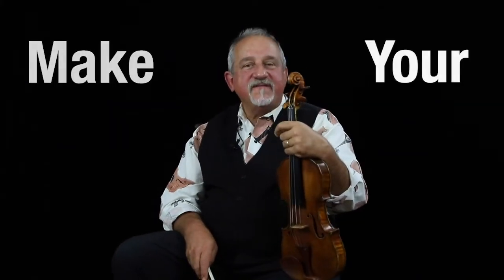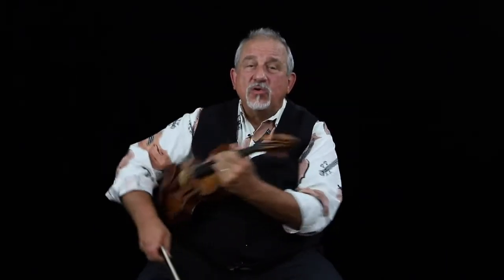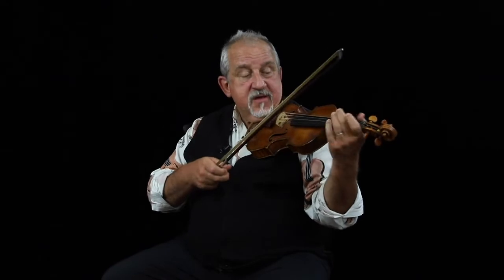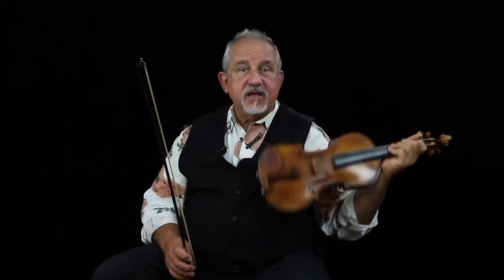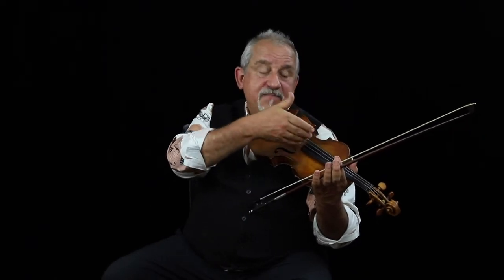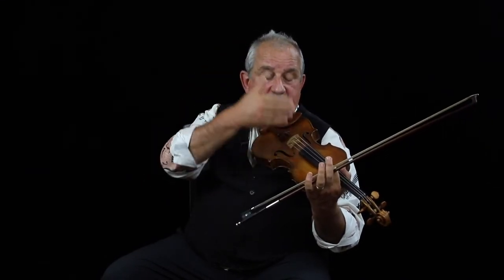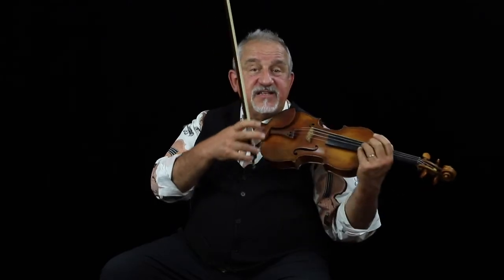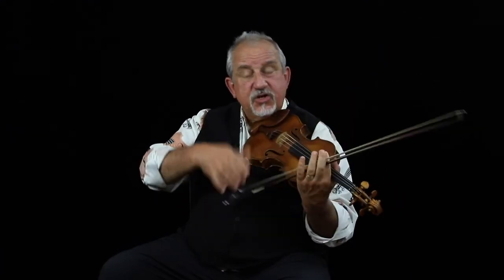Make Your Fiddle Swing Minute on Tension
Jeremy Cohen introduces The Book and video series "Make Your Fiddle Swing" available